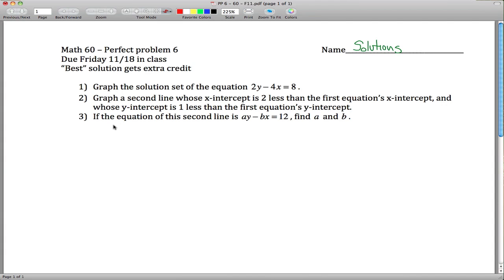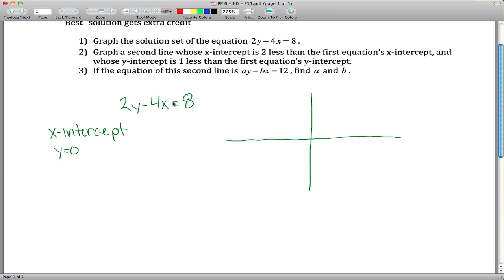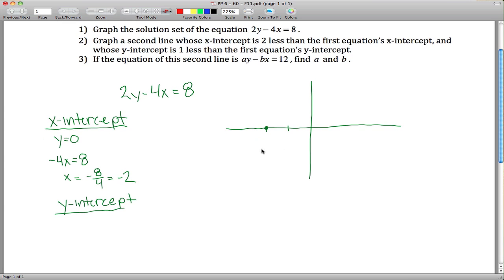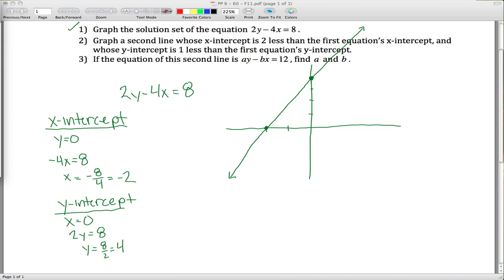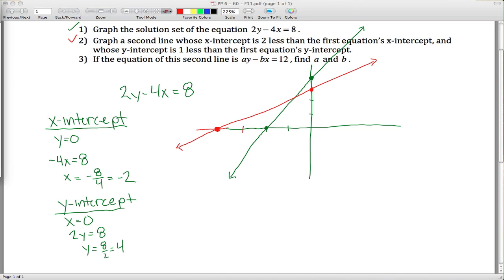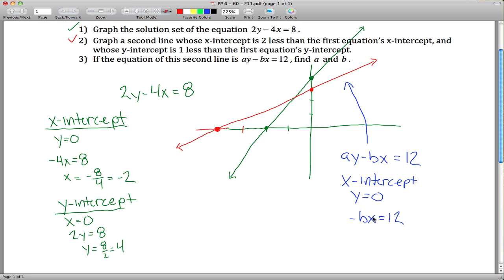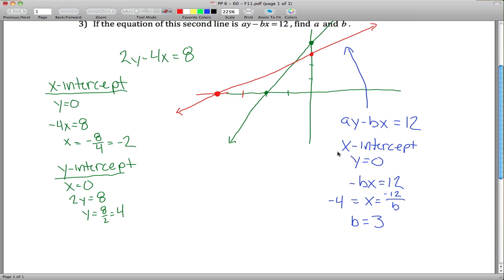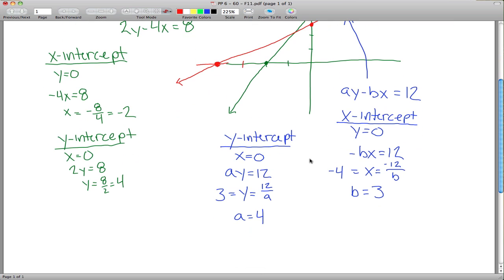graphing linear equations example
Fall 11 - Math 60 - PP6 - All videos listed and organized